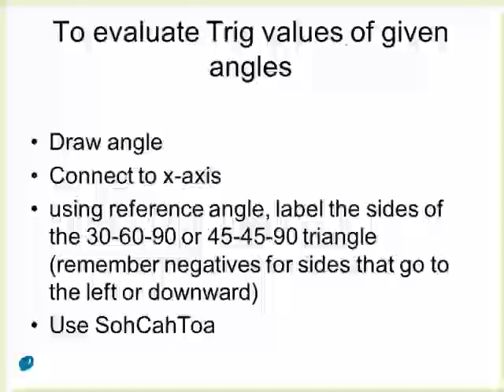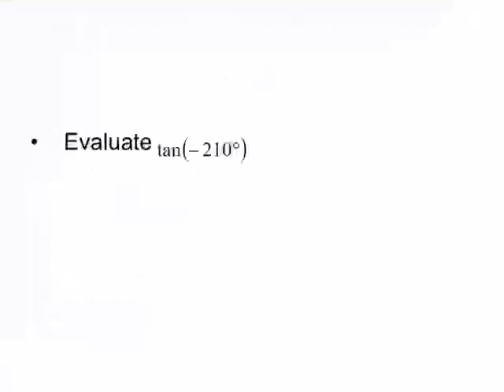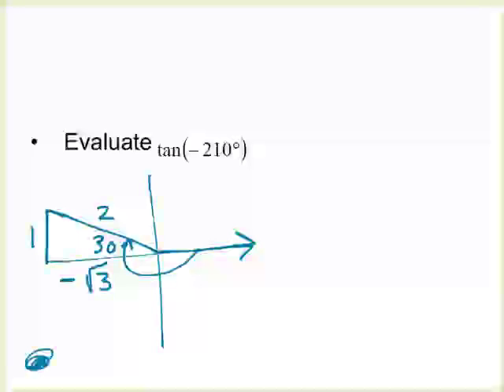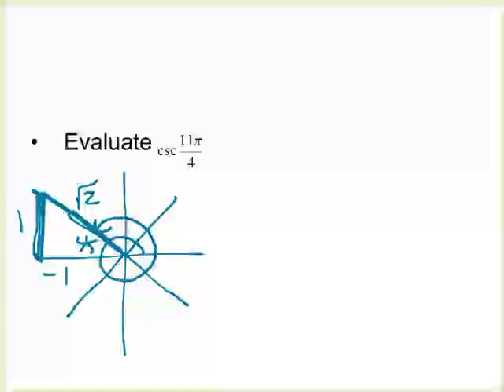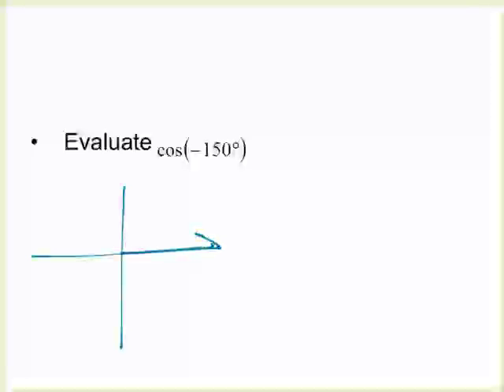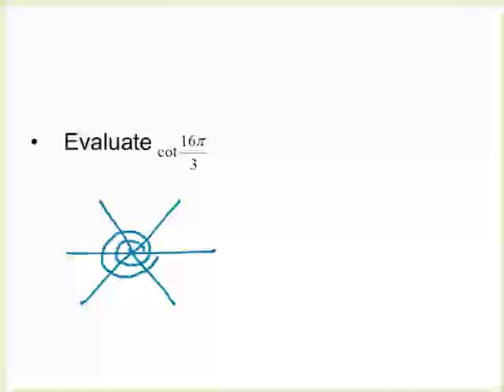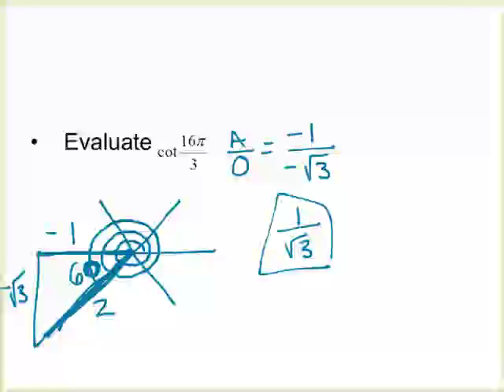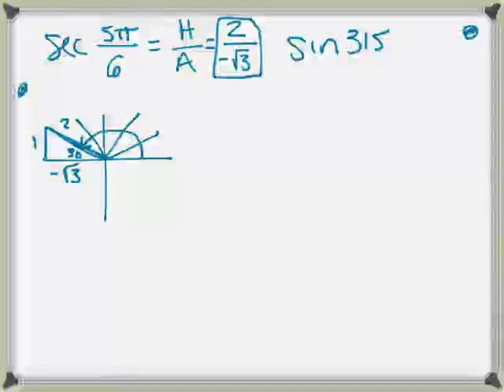geom special angles day 2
unit circle trig 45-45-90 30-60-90